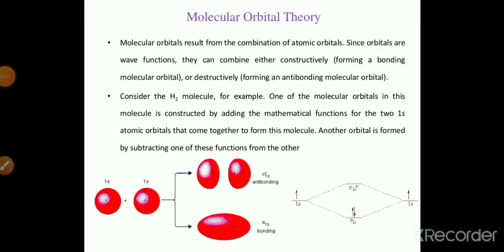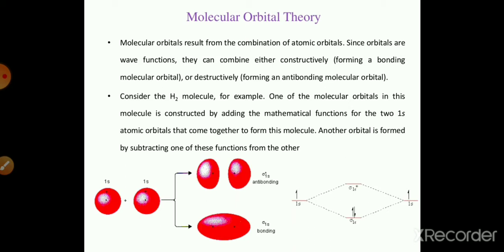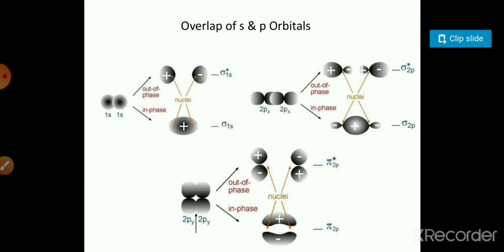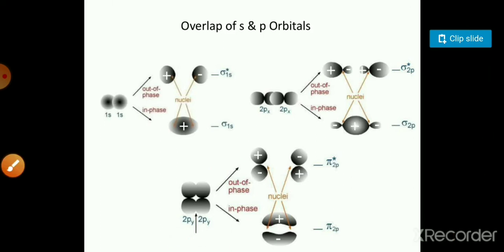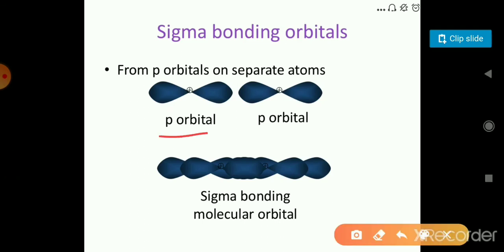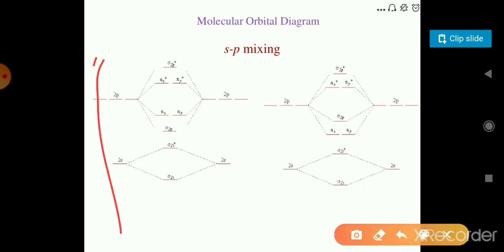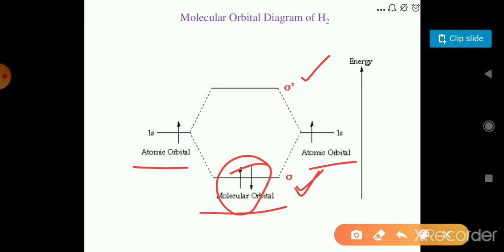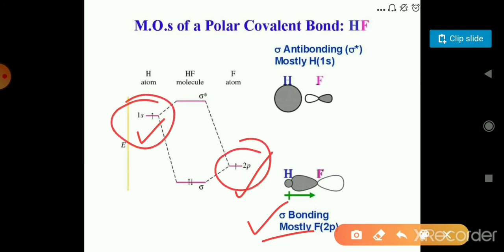JVWU Molecular orbitals theory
Molecular orbitals theory